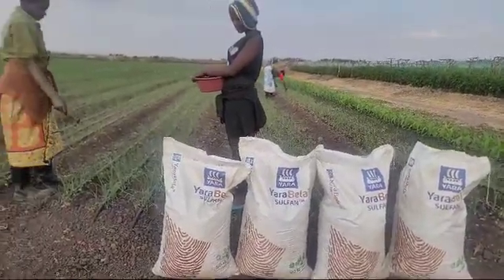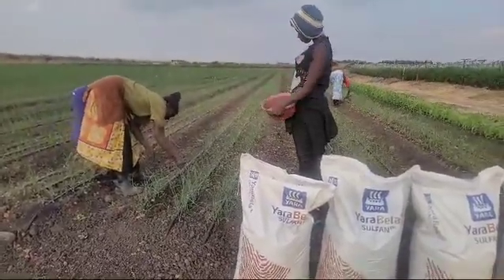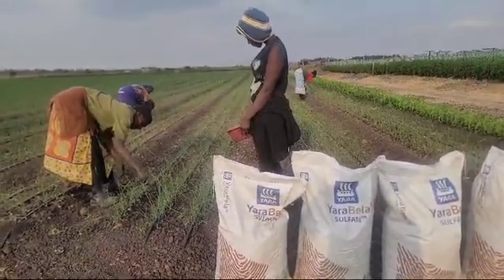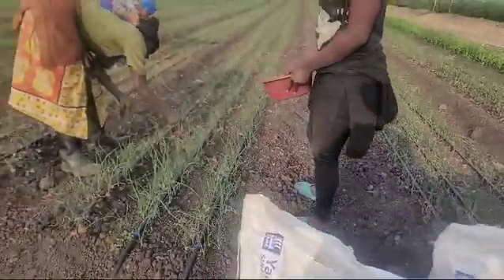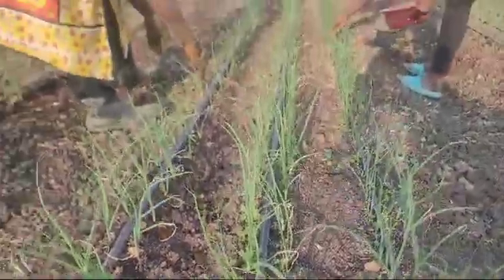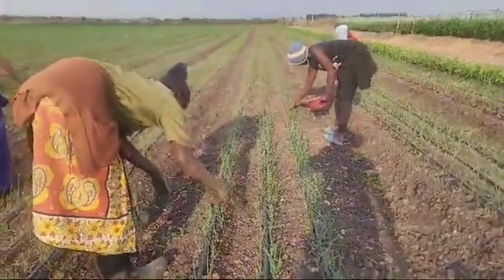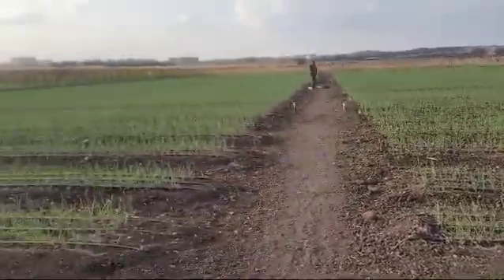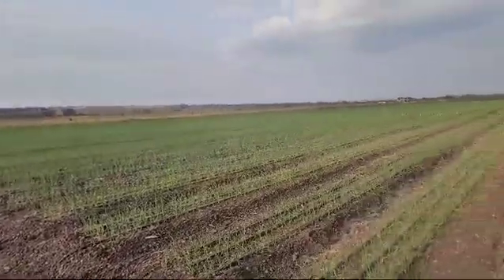Limitless Fresh Farm - Yara Onion Program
Exactly one month after successfully transplanting their onion crop, Limitless Farms, Kitengela, are now undertaking the first topdressing on their farm with YaraBela SULFAN. They waited until the crop has 4-5 leaves to apply 100kg per acre and cover it lightly with soil to allow the nitrogen to be incorporated.

Curious to see how it grows after topdressing? We’ll keep you posted!